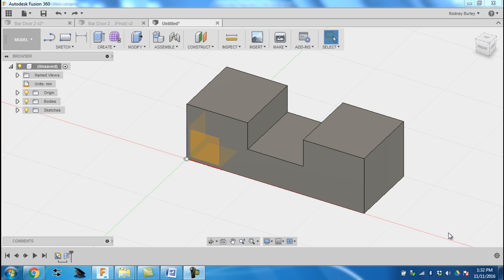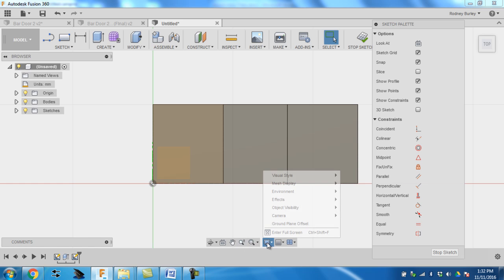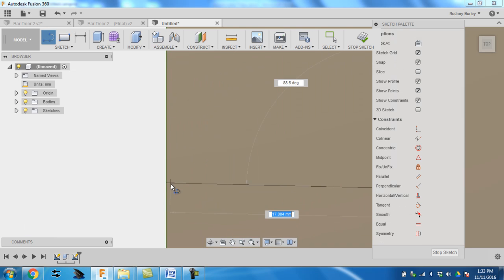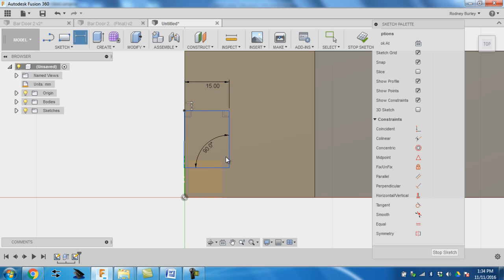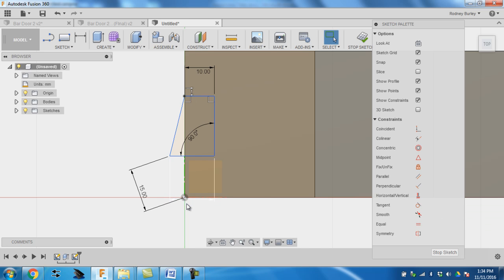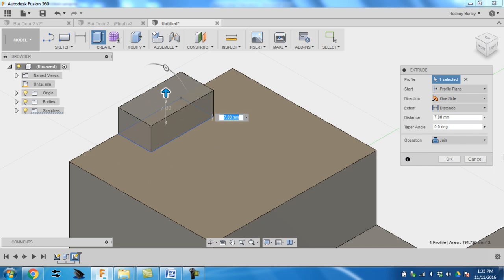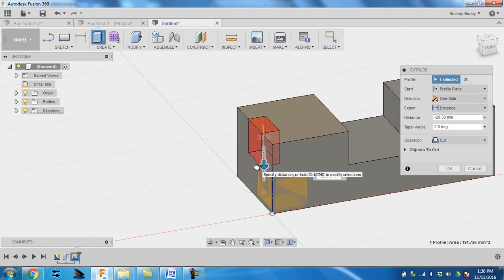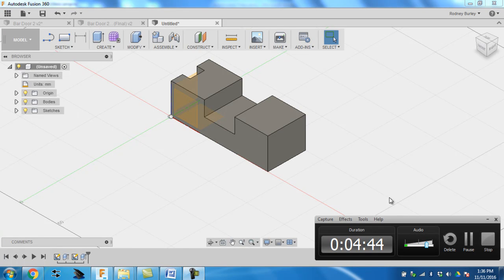Fusion 360 Box Tutorial 2 Adding a slot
Fusion 360 Basic tutorial 3 Adding a slot to the existing design